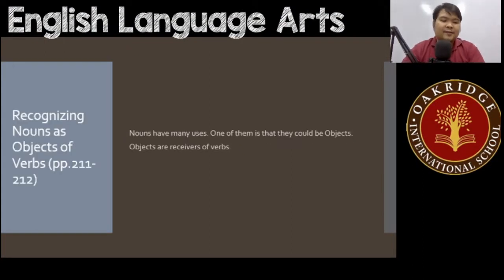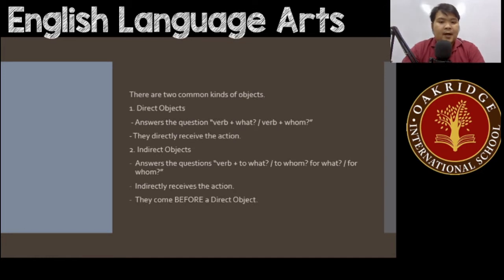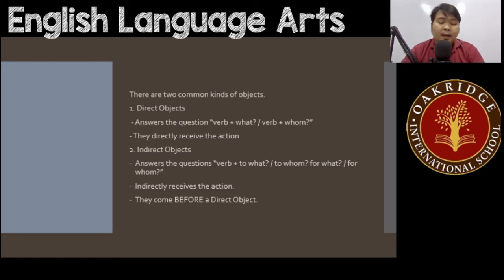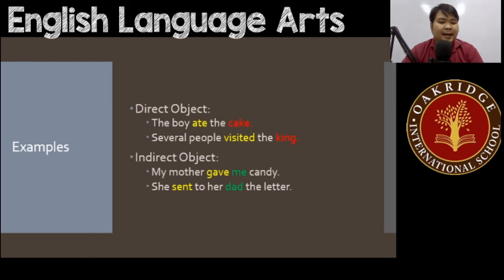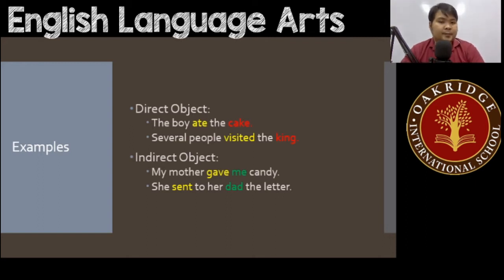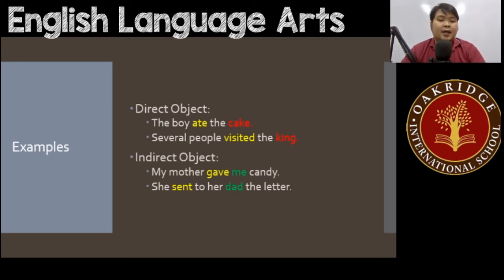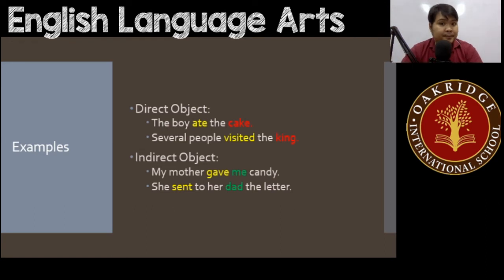Week 13 ELA 5 Recognizing Nouns as Objects of Verbs